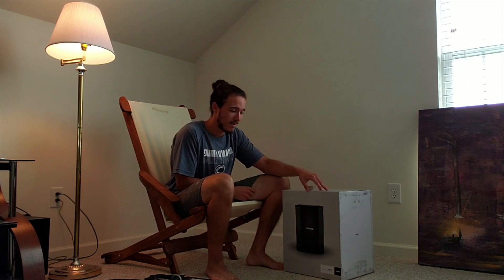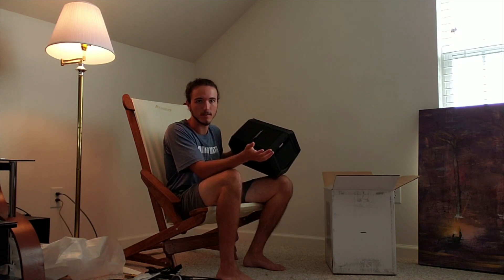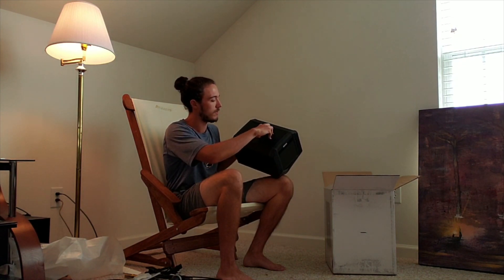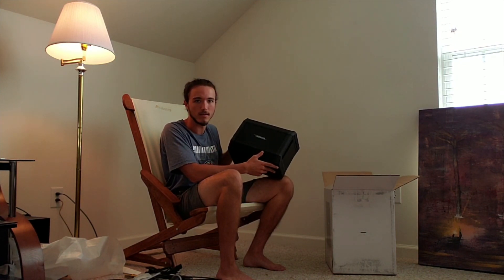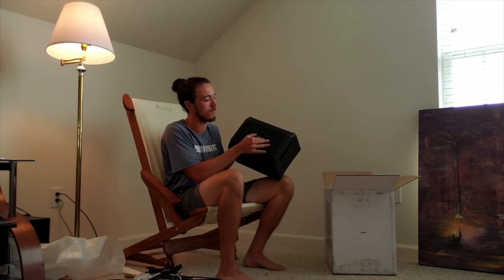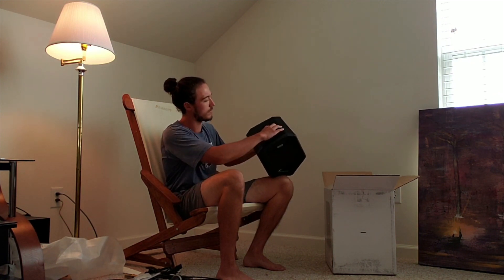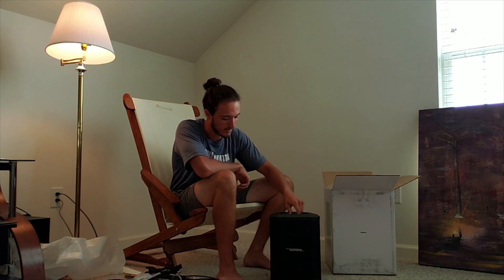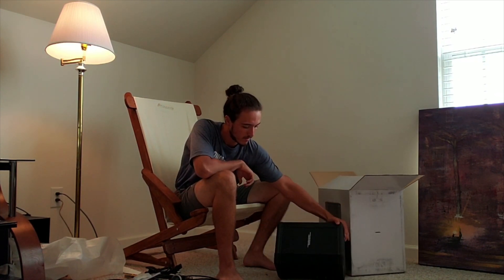Bose S1 Pro Unboxing and First Impressions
Ordered this PA System for busking on the boardwalk, now I can spread my Beatboxing! It sounds great when using a microphone.